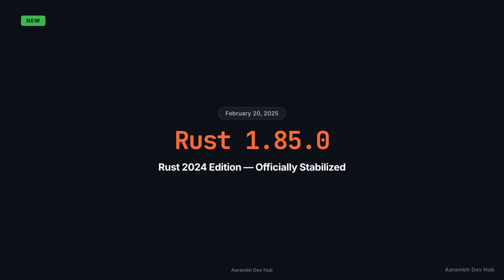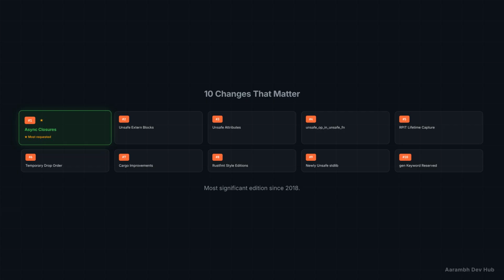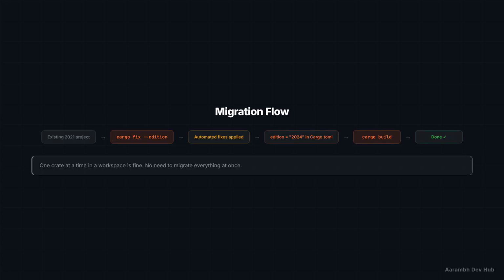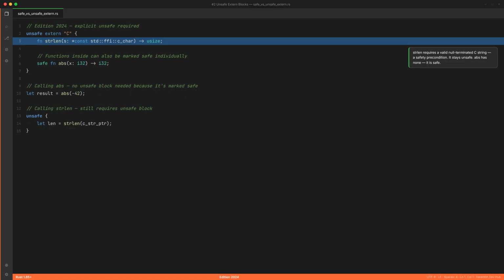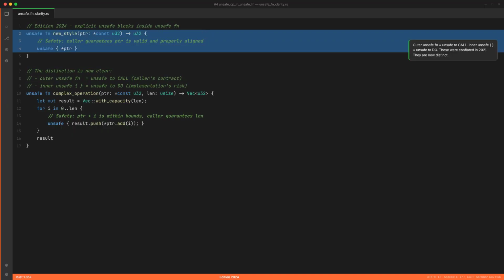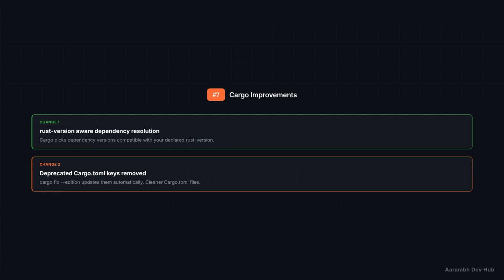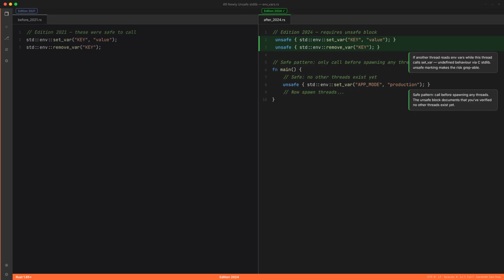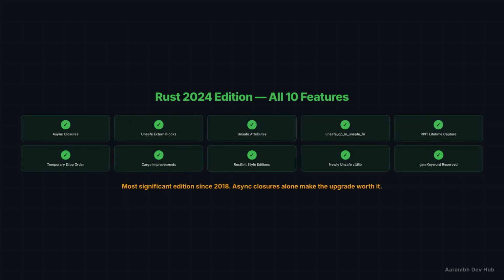Rust 2024 Edition — Every New Feature Explained (Async Closures, Unsafe Fixes & More)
The Rust 2024 Edition was officially stabilized in Rust 1.85.0 on February 20, 2025 — the most significant edition since 2018.

Async closures (finally!), unsafe extern blocks, RPIT lifetime fixes, temporary drop order, Cargo improvements, Rustfmt style editions — every meaningful change explained with real code and the reasoning behind each one.

⏱️ TIMESTAMPS
00:00 — Hook: what makes 2024 the most significant edition since 2018
01:17 — [Partner]
03:32 — What is a Rust edition? (ecosystems, migration, cargo fix)
04:35 — [Subscribe CTA]
04:46 — #1 Async closures — async || {} and AsyncFn traits
05:41 — #2 Unsafe extern blocks — safe fn inside unsafe extern
06:37 — #3 Unsafe attributes — no_mangle, export_name, link_section
07:07 — #4 unsafe_op_in_unsafe_fn warns by default — cleaner unsafe fns
08:04 — #5 RPIT lifetime capture — the use syntax
08:52 — #6 Temporary drop order fixes — if let and tail expressions
09:31 — [Discord CTA]
09:45 — #7 Cargo: rust-version aware resolver
10:43 — #8 Rustfmt style editions
11:25 — #9 Newly unsafe stdlib functions (set_var, remove_var)
12:11 — #10 Reserved keyword: gen
12:42 — How to migrate: cargo fix --edition step by step
13:36 — [Buy Me a Coffee]
13:51 — Outro + subscribe

📊 KEY FACTS FROM THIS VIDEO
• Rust 2024 stabilized: February 20, 2025 (Rust 1.85.0)
• Previous edition: Rust 2021 (still fully supported)
• Async closures: most requested feature in Rust for years
• AsyncFn, AsyncFnMut, AsyncFnOnce — new trait family
• unsafe extern "C" {} — now requires unsafe keyword
• no_mangle, export_name, link_section → now unsafe(no_mangle) etc.
• RPIT lifetimes captured implicitly by default (consistent with generics)
• gen keyword reserved for future generator syntax
• cargo fix --edition handles most migration automatically